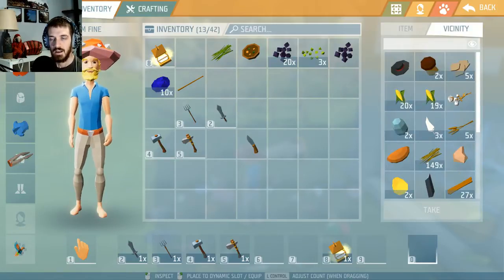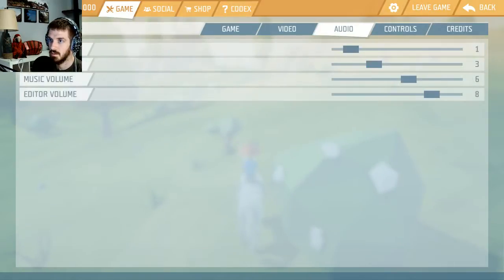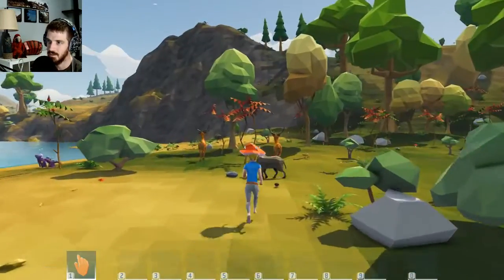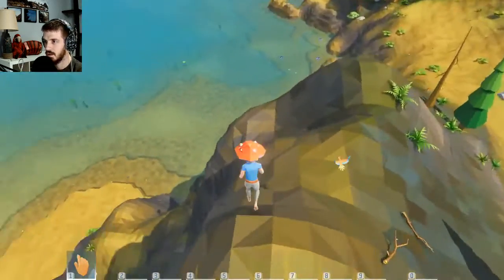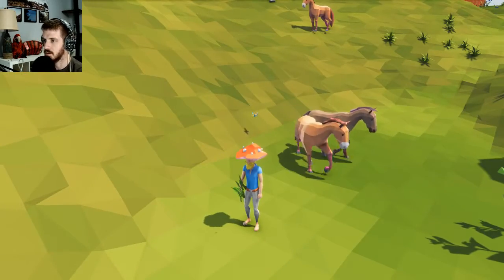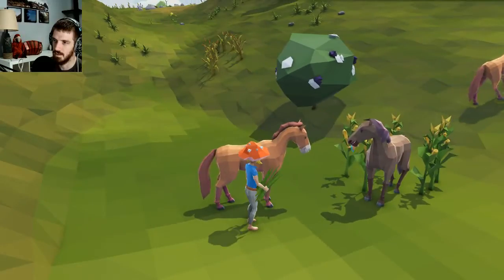Hydrophonics and other Agricultural things | Podcraft ep 2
Today we're discussing Hydroponics and some other agricultural stuff! I plan to build a tractor.
 Welcome to Podcraft Episode 2! We are trying a live podcast today to see how it goes! Let us know what you think!